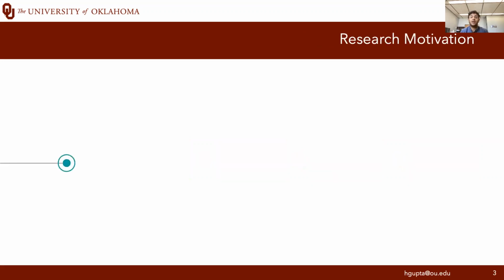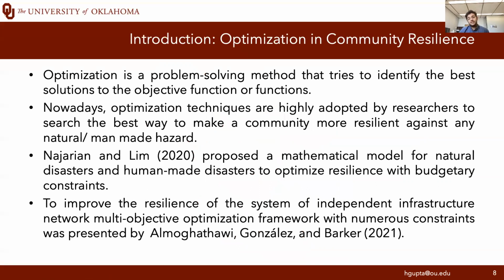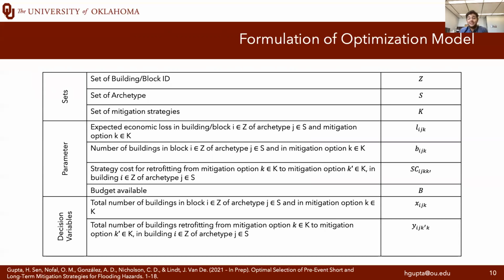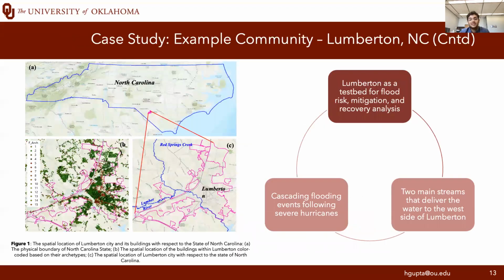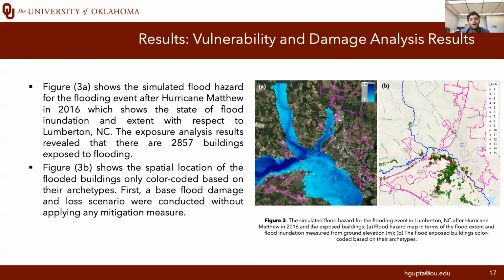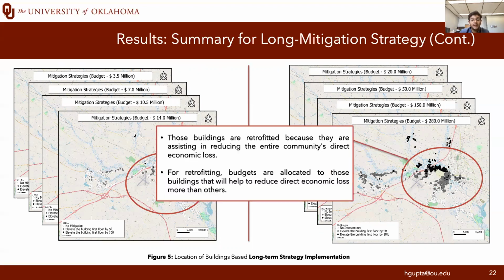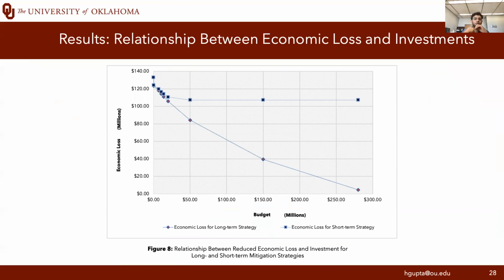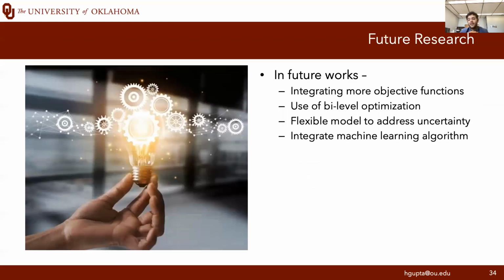INFORMS Annual Meeting 2021 Presentation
Optimal Selection Of Pre event Short And Long term Mitigation Strategies For Flooding Hazards